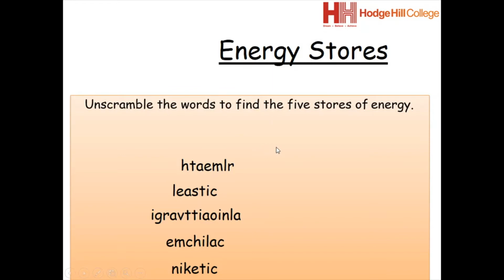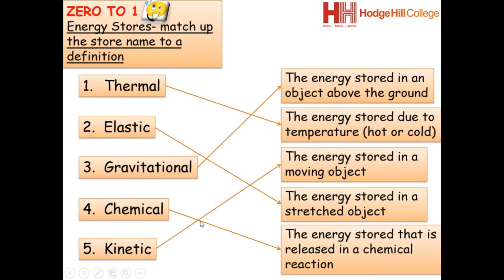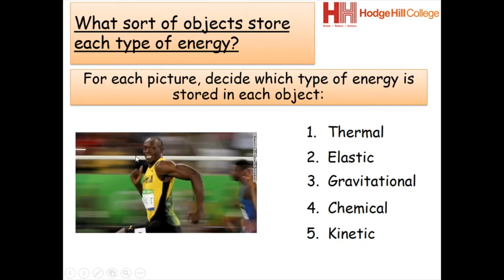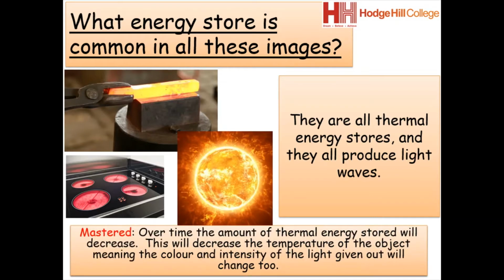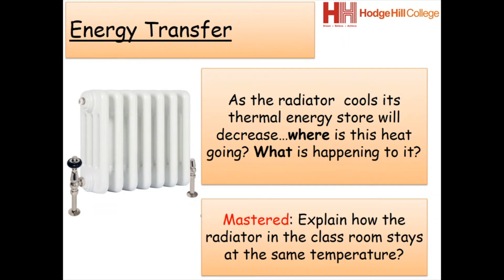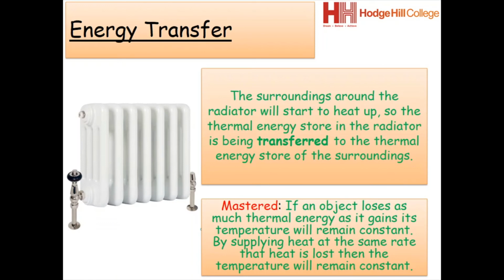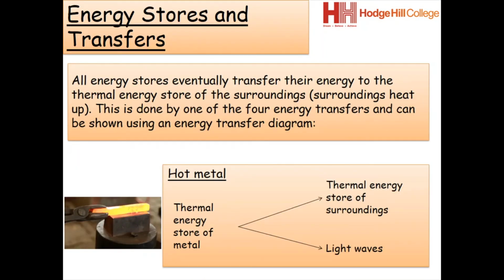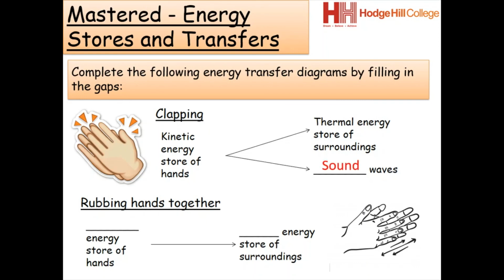Science - Energy stores